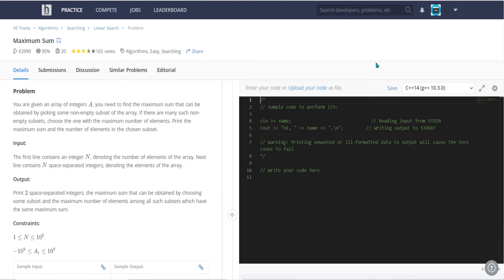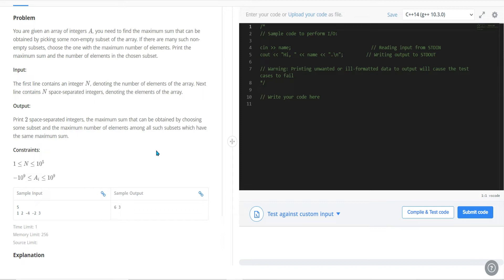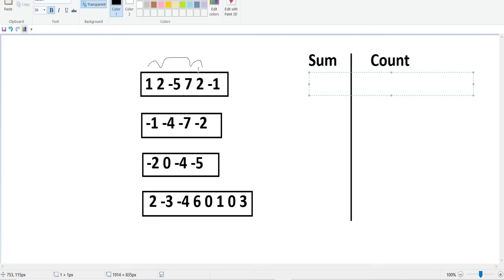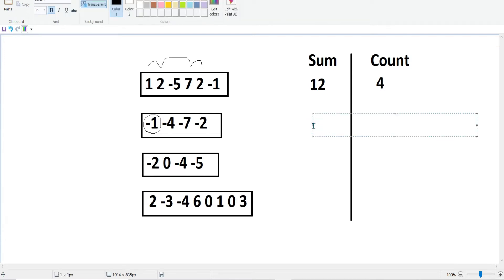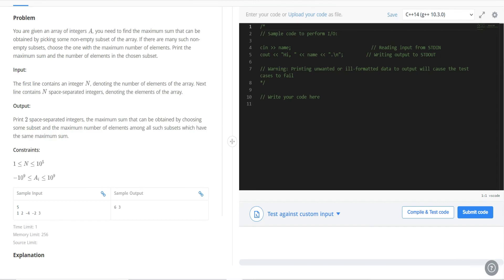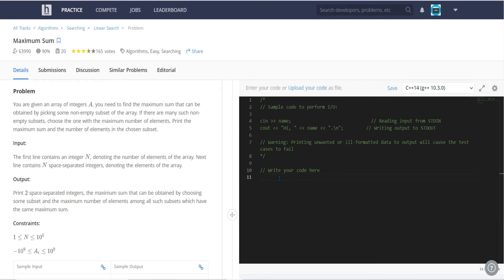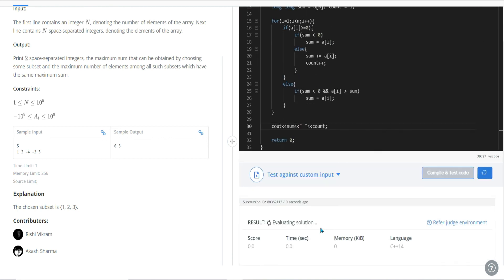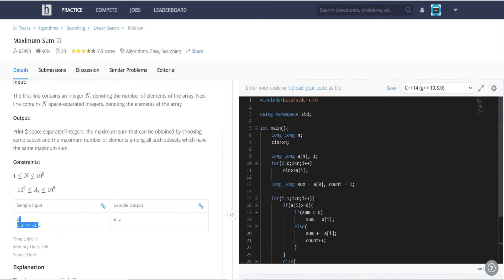Maximum Subset Sum | Hackerearth | Arrays Practice Problem | DSA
This is a practice problem on Hackerearth.
Maximum Subset of Array is a very important and common problem asked by many companies among the top-notch too.

In this video, I will give you insights on what goes into one's head while solving a coding problem. I'll teach you how to understand problems, approach to find solutions and implement them.
In the end, I will explain some basic concepts of time and space complexity.

Timecodes
0:00 - Intro
0:52 - Problem Analysis
5:13 - Code Implementation
11:30 - Time and Space Complexity

Hope this helps you to become a better programmer.